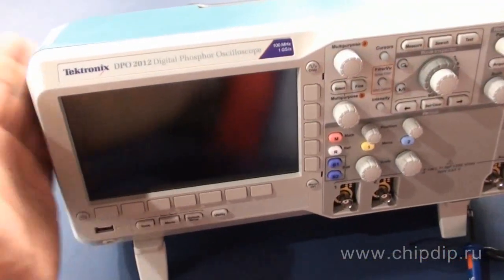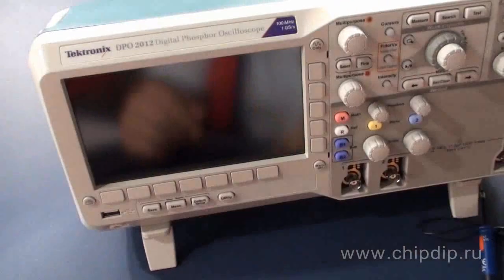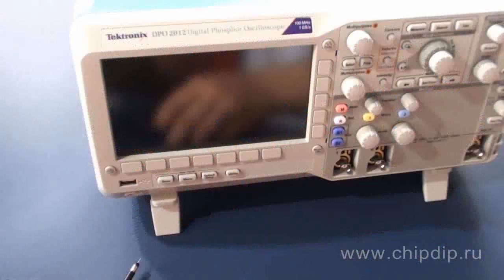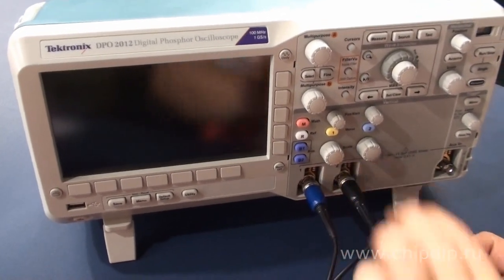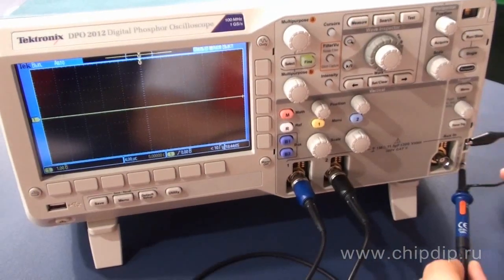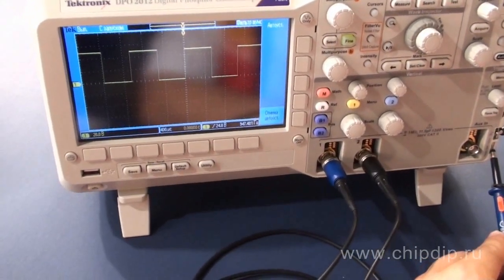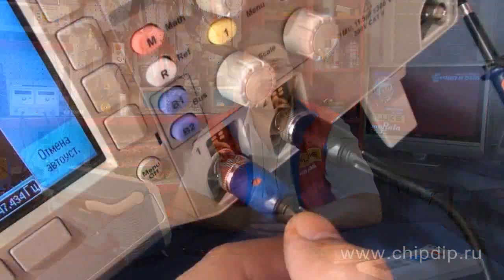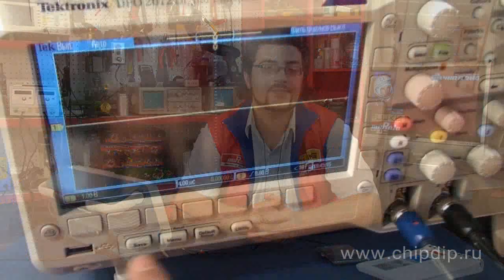Preparation of digital oscilloscope for work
Preparation of digital oscilloscope for work       An oscilloscope is an extremely sensitive and moreover expensive device therefore right preparation for work is of great importance in order to make your device serve for a long time and show right values of measured parameters.        We will consider more common steps of preparation that concern oscilloscopes of most models. We will talk about digital oscilloscopes having LCD display and therefore demanding no beam adjustment.        First of all a device should be installed on a flat firm surface in order to prevent its accidental fall, flooding or accidental mechanical influence. And it's not recommended to place a device under direct sunlight.       Before switching on a device should be grounded just inserting a plug into a socket with ground connections.       It's necessary for safety and precise measurements.        Pay attention to that examined circuits should be connected to the same ground wire as a device.        To make sure that a device works connect gauge pins and push on-button of an oscilloscope.        Then connect a gauge pin to a built-in calibrator and choose "automated installation" function -- a square-cut signal with amplitude of about 5 V and frequency of 1 kHz will be displayed. Then you should compensate a probe to make it compatible with input oscilloscope channel.        Judging by a shape of a signal you should define whether a probe is compensated correctly and adjust it if necessary.        And a lot of oscilloscopes have a compensation function for a signal path. It allows eliminating errors of constant current caused by temperature changes or long-term drift.       Compensation should be carried out after environment temperature changes in more than 10 degrees or once a week if using vertical adjustments of 5 mV/division and less.       And we should surely notice such a significant factor as "ringing" that is oscillations caused with a tester and resulting in errors in signal measuring. To eliminate them you should use the possibly shortest ground wire and reduce a signal propagation path.